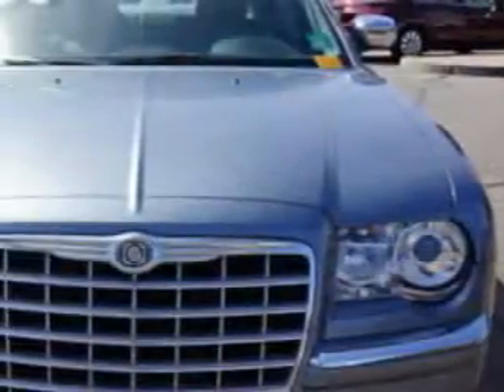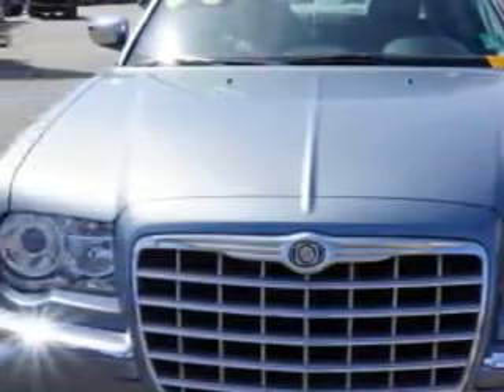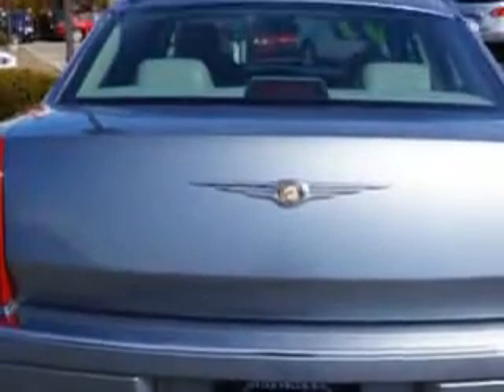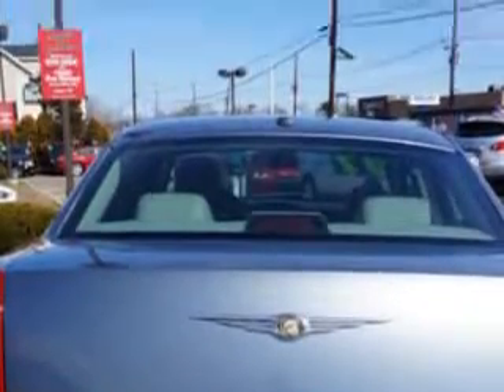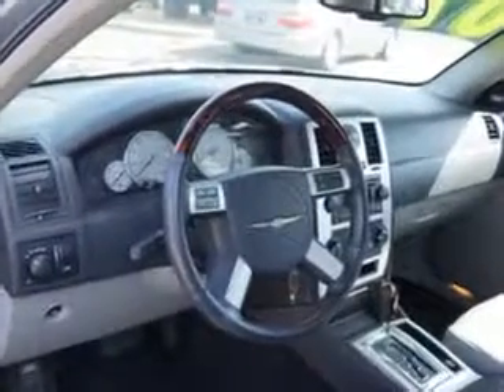2007 Chrysler 300 Edison Nissan Edison, NJ 08817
Chrysler Imagine driving this Bright Silver Metallic Clearcoat Chrysler 300 C 4dr Sedan, equipped with an 8 Cylinder engine and an automatic transmission.
MILES: 60,731
VIN:2C3KA63HX7H684107

Edison Nissan
401 Route 1 South
Edison, New Jersey 08817